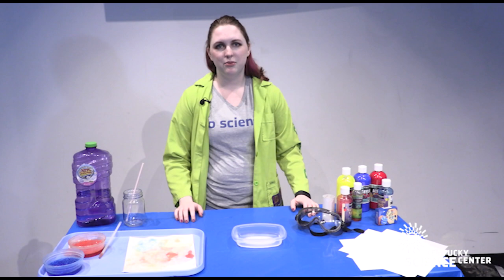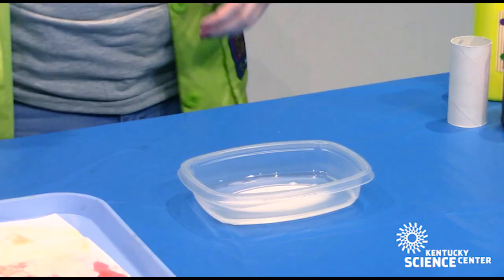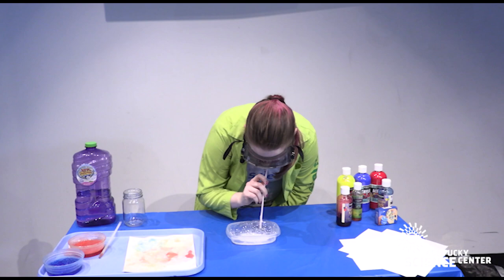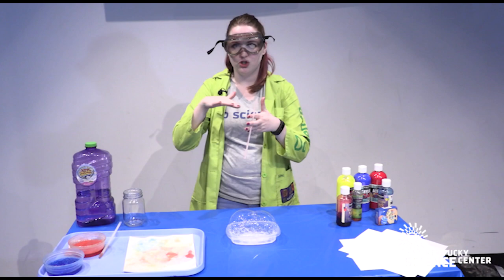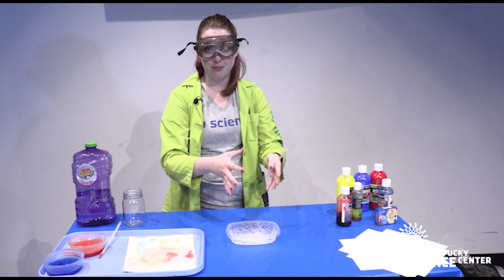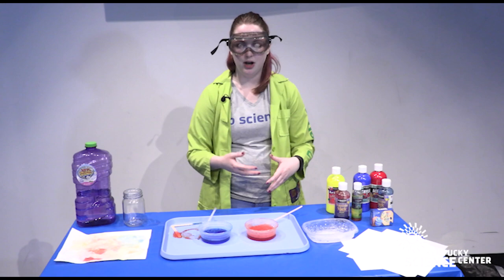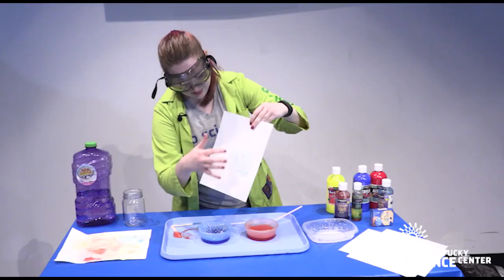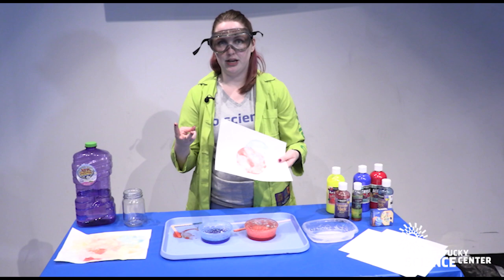Bubble Painting with Kentucky Science Center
Blowing bubbles is a great activity to do anywhere. Did you know that you can capture your bubbles on paper and make an amazing art project? Scientist Amanda shows you how in today's Do Science at Home moment. What does your creation look like?